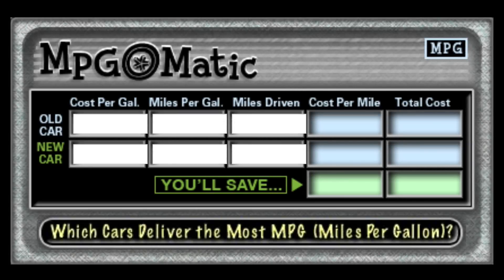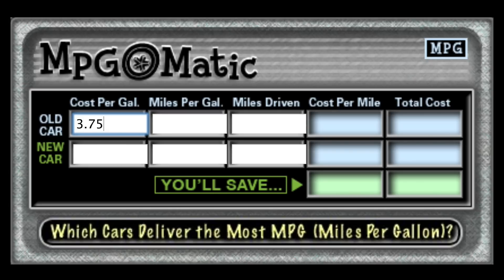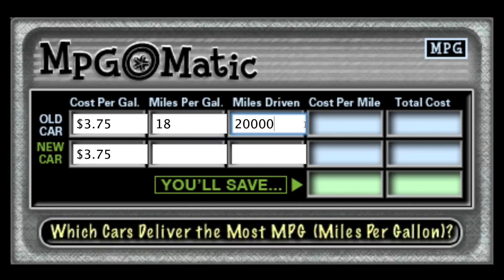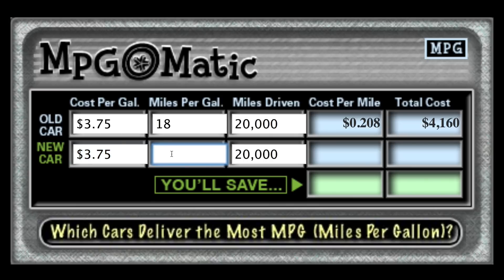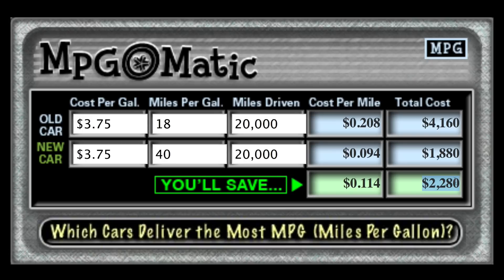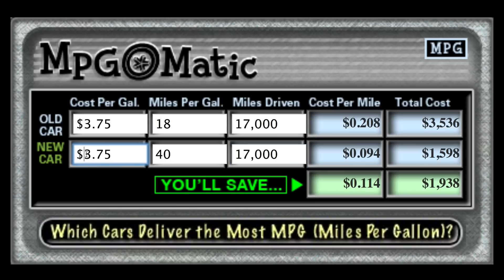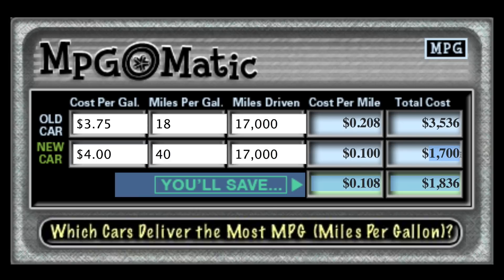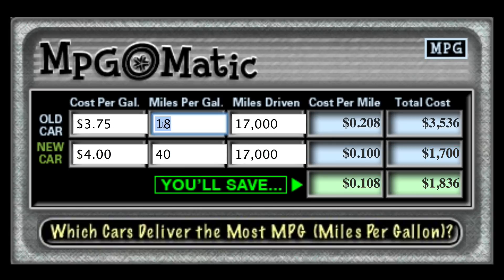Gas Mileage Calculator Tutorial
The MPGomatic.com Gas Mileage Calculator makes it easy to compare the fuel costs for two vehicles. This will show you how much you can save each year, month, or week by switching to a more fuel efficient car ... or visa versa ...

This quick tutorial demonstrates how to use the calculator.

Does it make sense to jump into a diesel, hybrid, or conventional gas-sipper? Plug in your OWN numbers into the calculator and you'll see in an instant ... :)